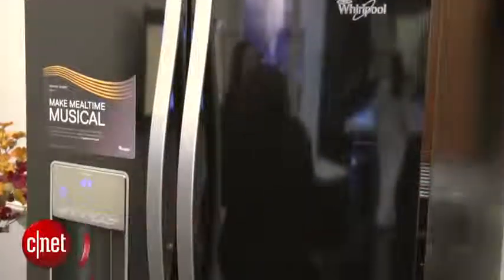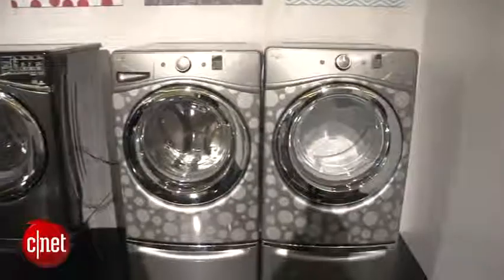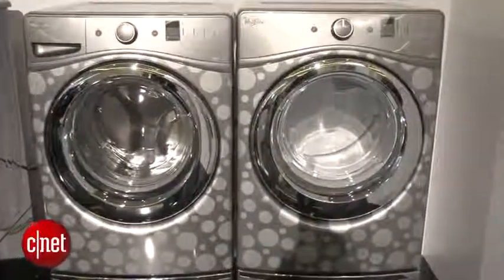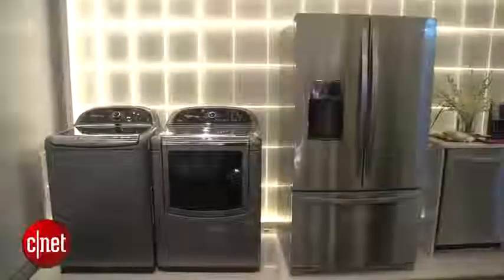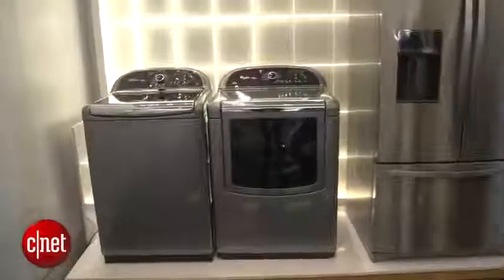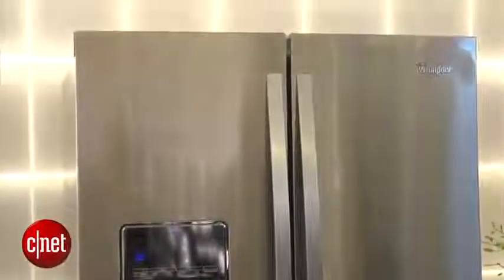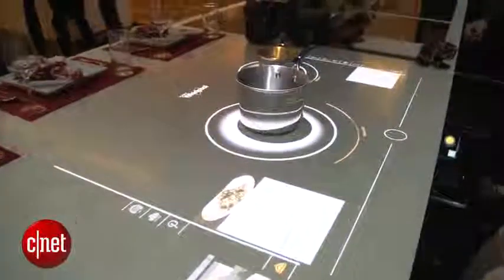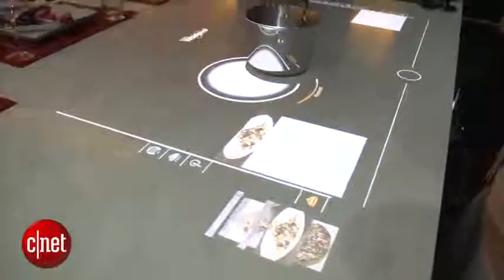2014 TECH Whirlpool connected concepts gives us a look into the future